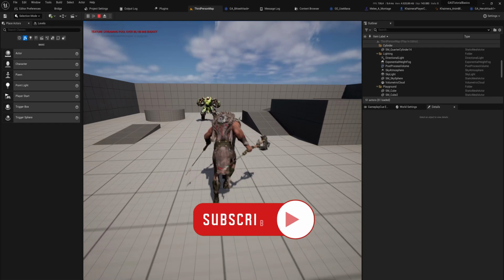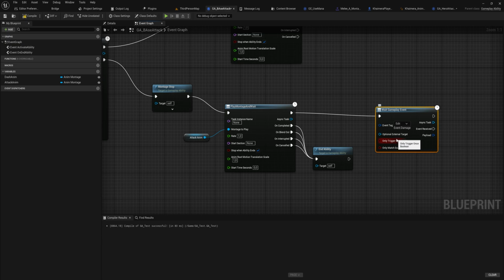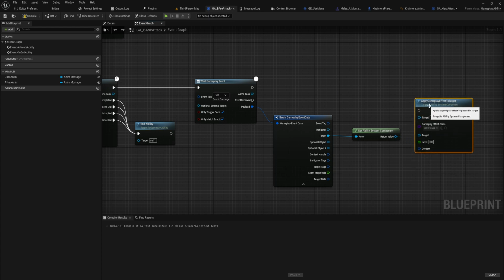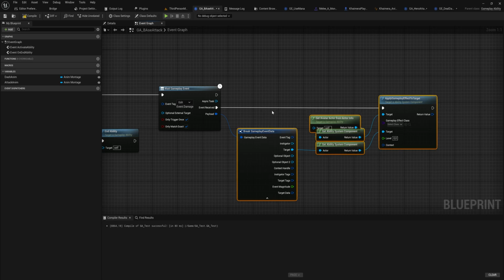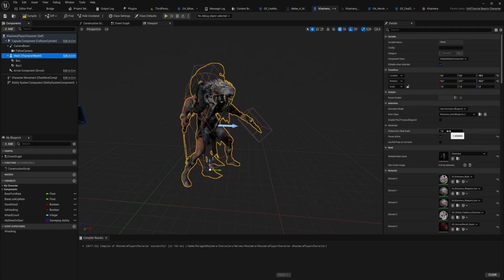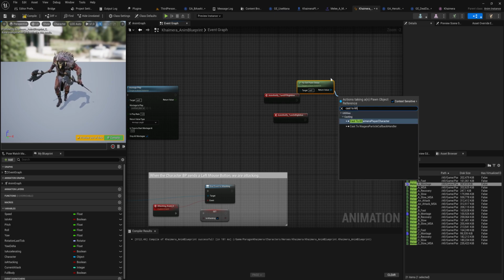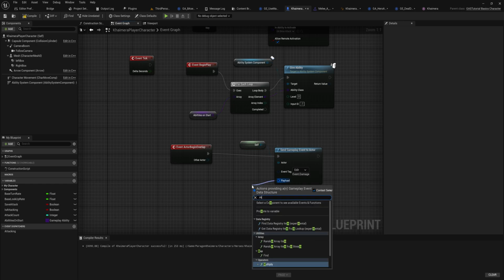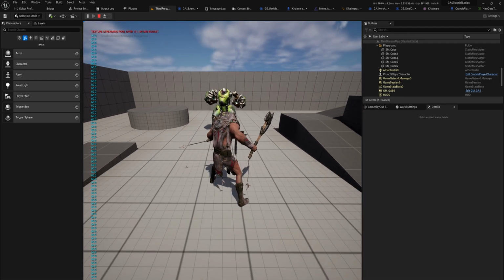Unreal Gameplay Ability System - #5 Gameplay Events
Unreal' s gameplay ability System, better known as GAS, is a fantastic system to create actions for your game characters. almost any real-time Combat system could benefit from using it. It's just sad that there isn't much documentation from Epic games to make this easy to learn. Which is why I will try it myself, to take you through all this step by step and learning how you can set up this plugin to work for your game!